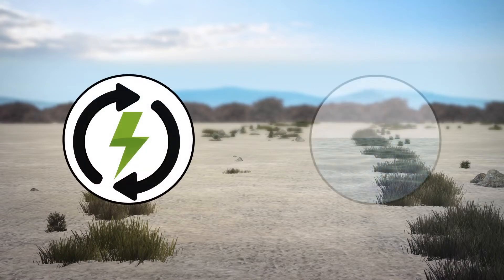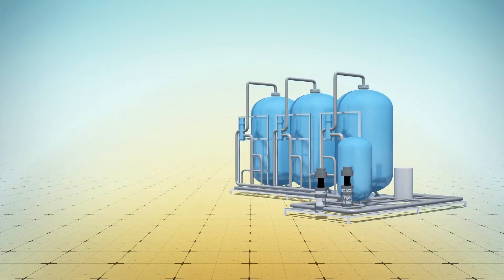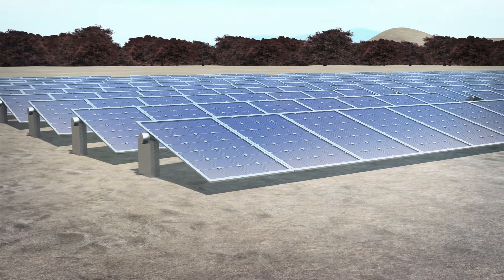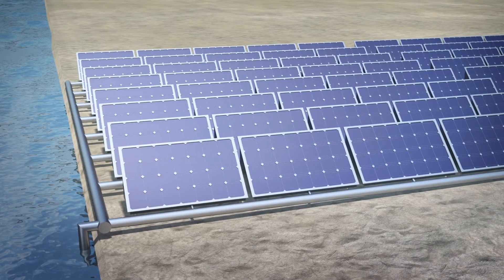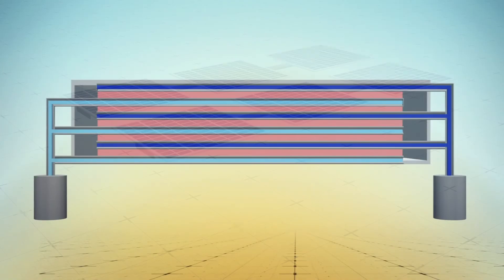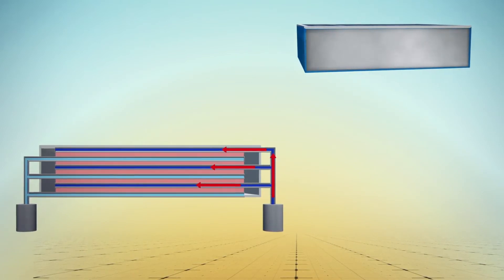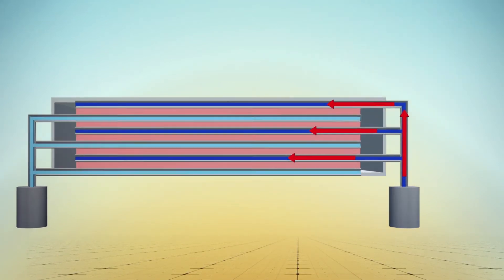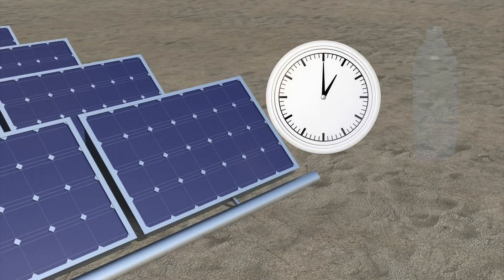Solar panel device uses waste heat to purify water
Researchers in Saudi Arabia have modified traditional solar panels into a system that cogenerates both electricity and clean water.

Water and energy production are intertwined — a connection known as the water-energy nexus. Cosmos Magazine reports that water is used to produce energy, and in turn, a significant amount of energy is needed to produce clean drinking water.

According to Peng Wang of the King Abdullah University of Science and Technology, solar panels only convert 20% of the light they absorb into electricity; the remaining 80% is released into the air.

To address this, university researchers have designed a system that can use this waste heat to generate fresh, clean water.

The system is made up of a three-layer distillation system attached to the underside of a solar panel.

Waste heat from the panel is directed to the uppermost layer, where it vaporizes seawater. The vapor passes through a porous membrane to the second layer, where it condenses as freshwater. Heat produced during condensation passes through a thermal conduction layer, where the energy is recycled to purify more water.

The stacked system was able to produce 1.64 liters of water per square meter of solar panel surface each hour.

According to the researchers, it's more than double the output of more traditional solar stills. The panel's electricity output was also unaffected by the distillation going on underneath.

RUNDOWN SHOWS:
1. Water-energy nexus
2. Solar panels convert 20% of absorbed light into electricity, 80% becomes waste heat
3. Three-layer distillation system
4. System produces 1.64 liters of water per square meter of solar panel surface per hour

"Waste heat from the panel is directed to the uppermost layer, where it vaporizes seawater. The vapor passes through a porous membrane to the second layer, where it condenses as fresh water. Heat produced during condensation passes through a thermal conduction layer, where the energy is recycled to purify more water."